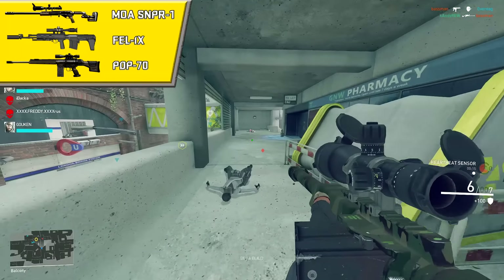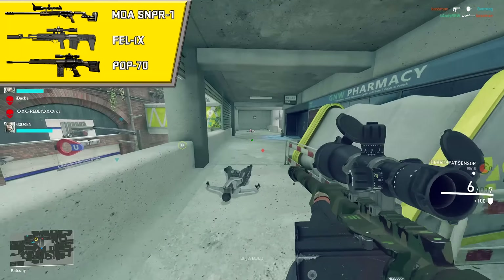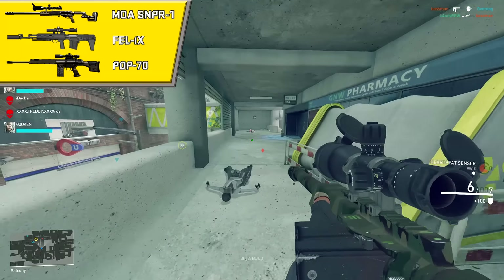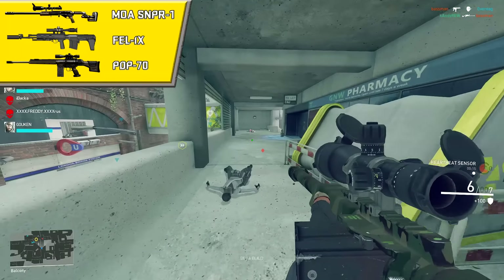Dirty Bomb Merc Review | Vassili Gameplay and Review (Is Vassili Worth it?)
►The Dirty Bomb Sniper Vassili! Today in Dirty Bomb Merc Reviews we will be talking about the merc Vassili, the SNIPER, and whether or not he's worth buying (either through Credits or Cash from Steam Wallet) We will be talking about the stats, weapons, abilities, and playstyle of this mercenary. All this, to hopefully, help you make a better informed decision on whether or not this merc suits you!

If you're new to the channel, check it out, I do tons of Dirty Bomb content!